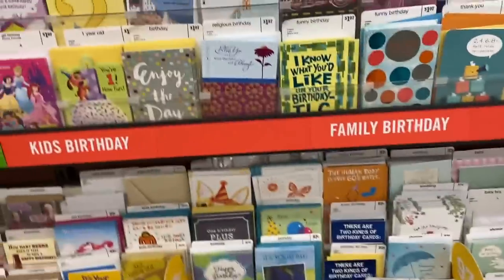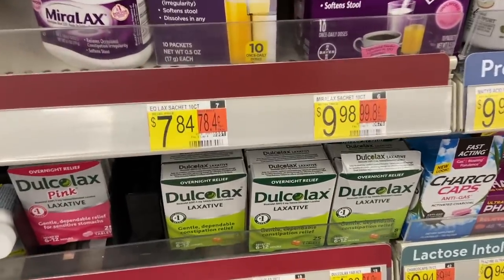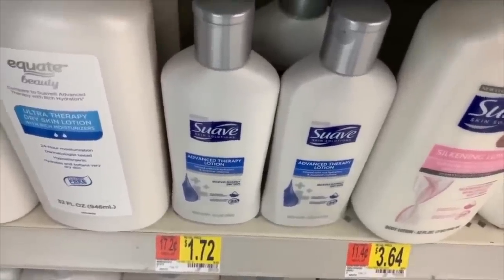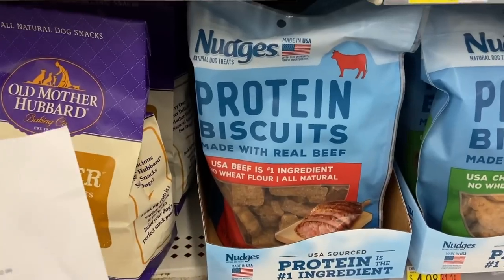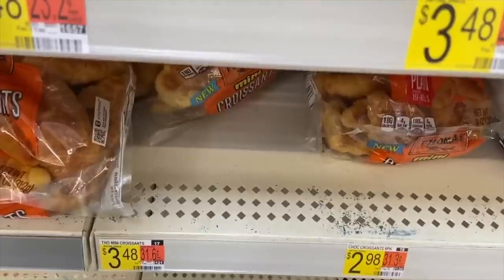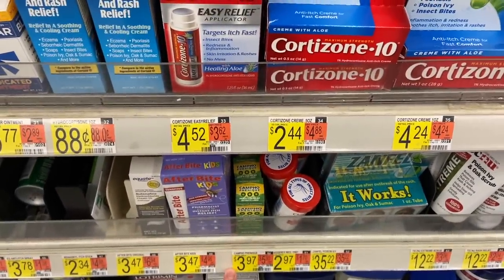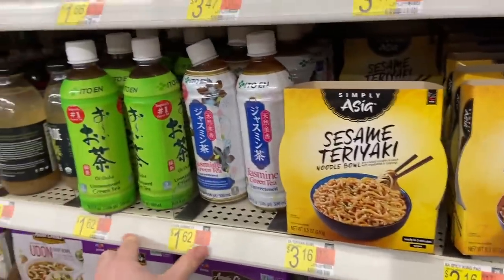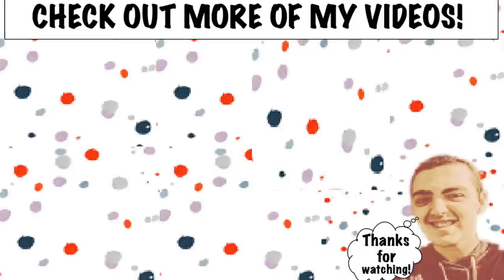10 FREEBIES AT WALMART! ~ NOVEMBER 2020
Ibotta Referral: AYJJJR
Fetch Referral: C1PNA
Shopkick Referral: WIN430308

3 Ring Binder
Paper Cutter
Mini Dividers